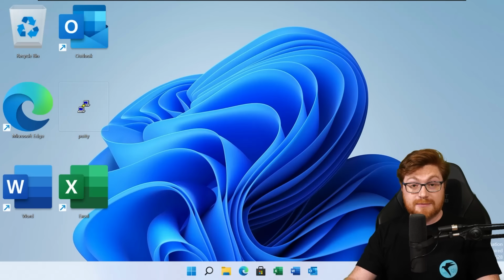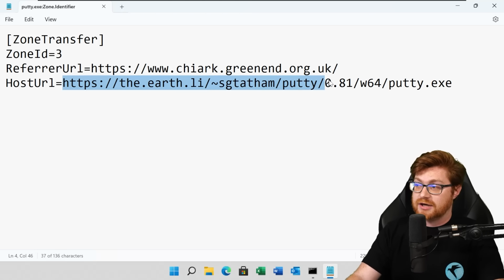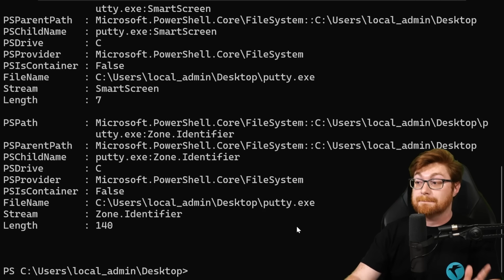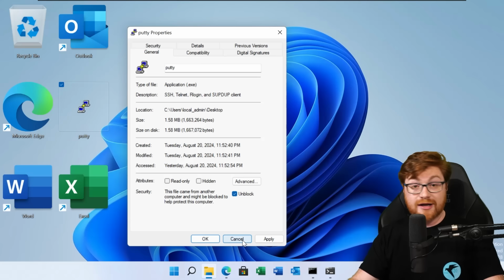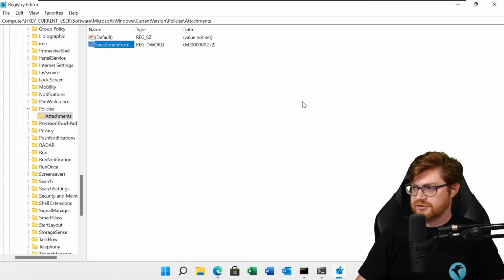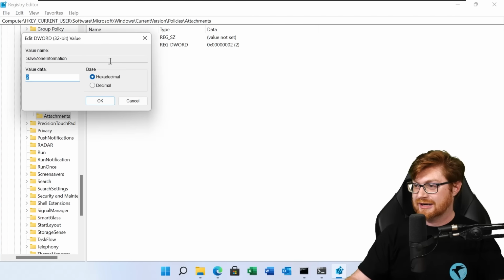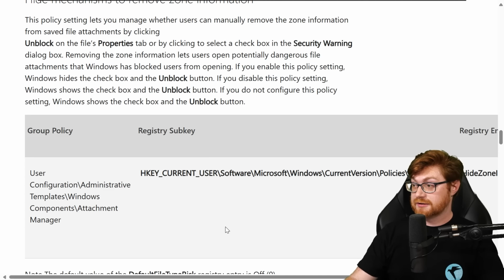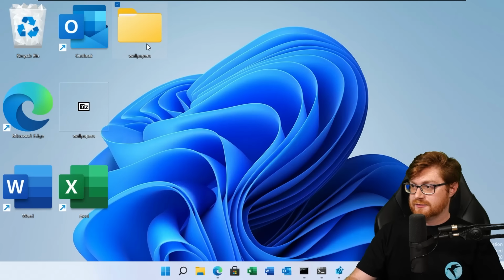The Mark Of The Web